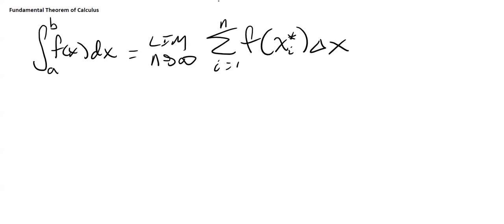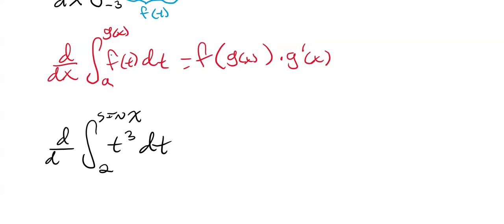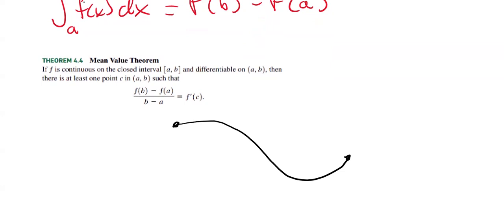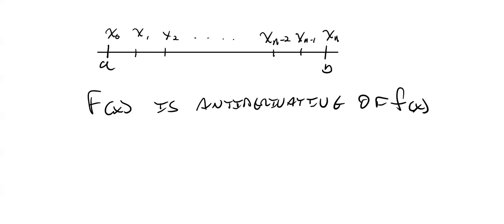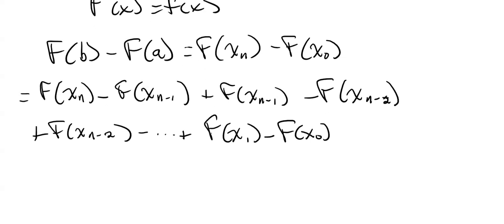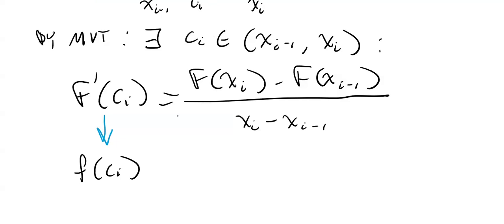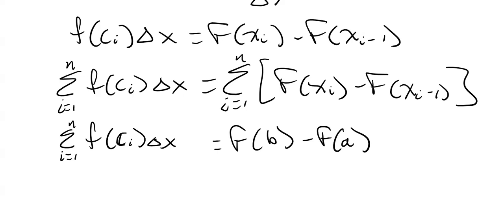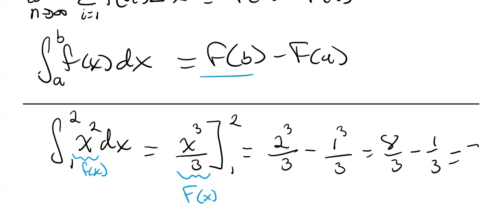Section 5.3 - Fundamental Theorem of Calculus